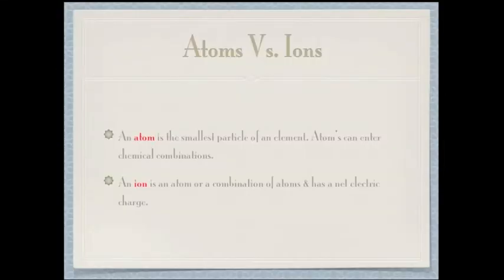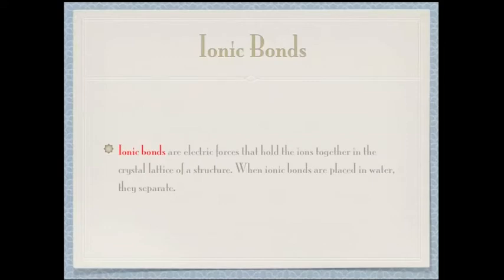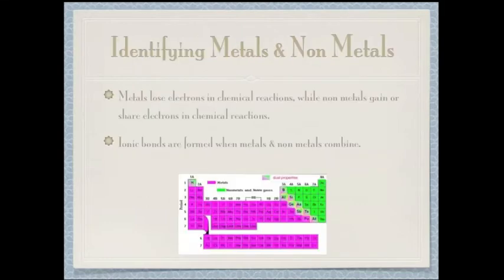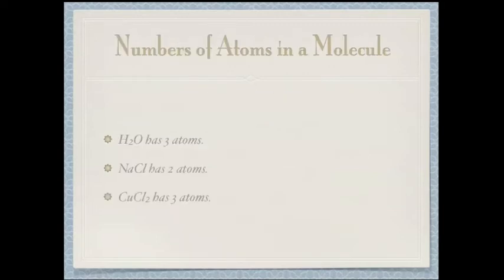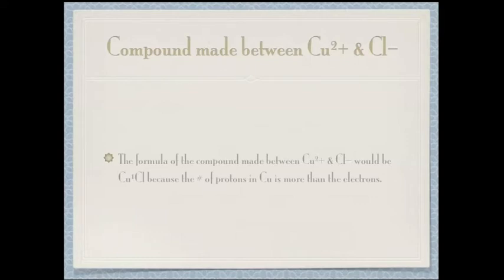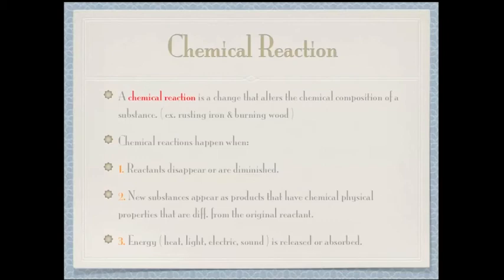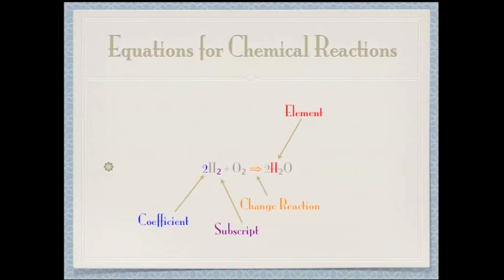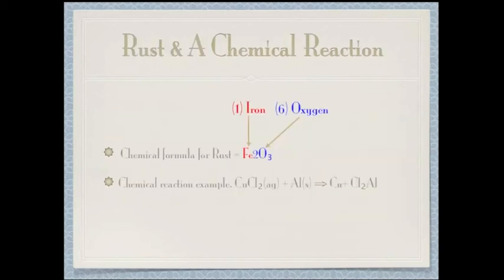Chemical Reactions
- Physical Science Project
- Love Me Instrumental